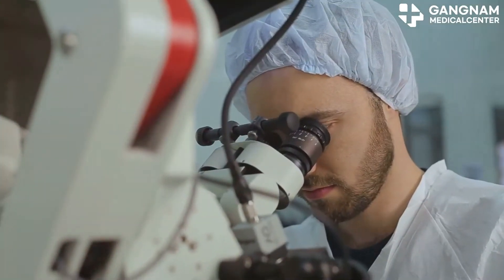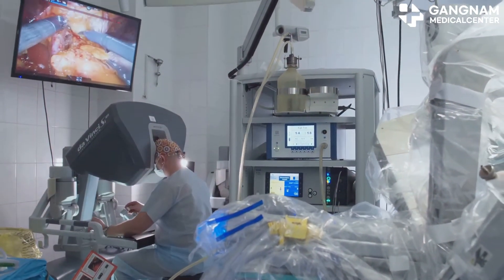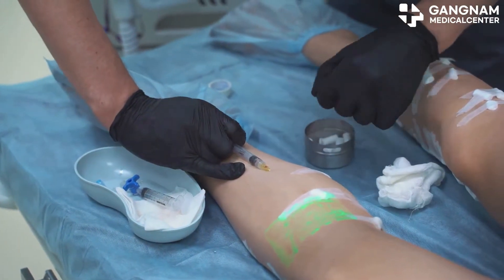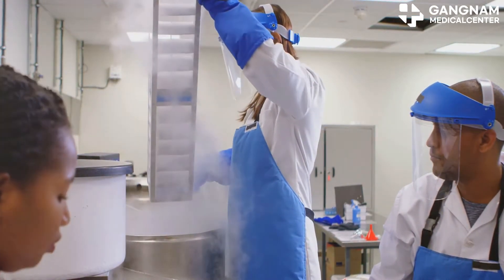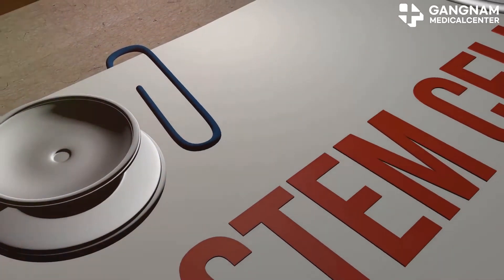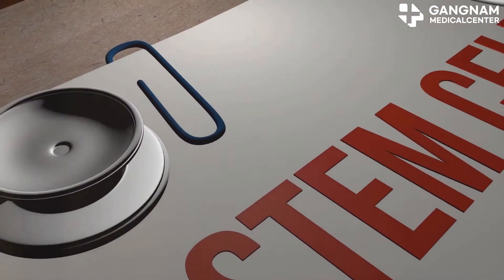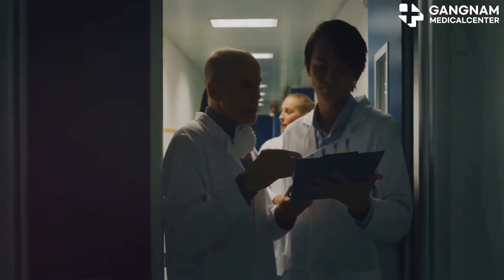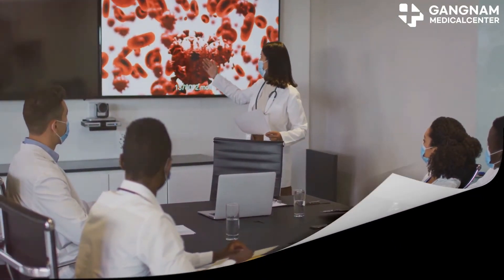Stem Cell Therapy The Future of Medicine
Stem cell therapy is a very important medical technology. The key method is to extract stem cells from the patient's own fat tissue and highly concentrate them. This maximizes the role of healthy stem cells and their homing effect.